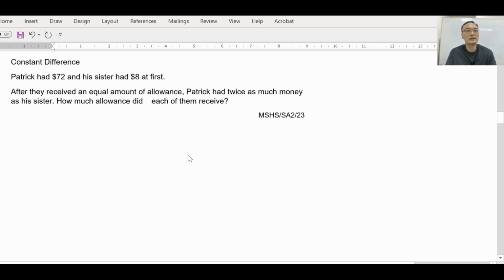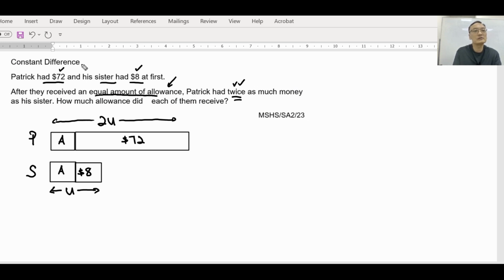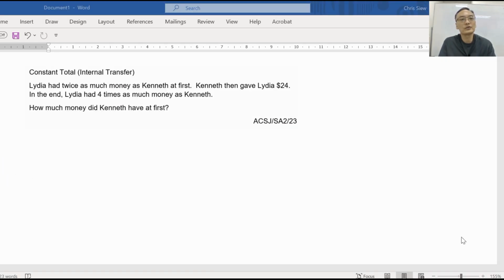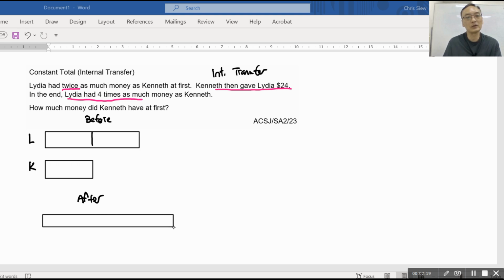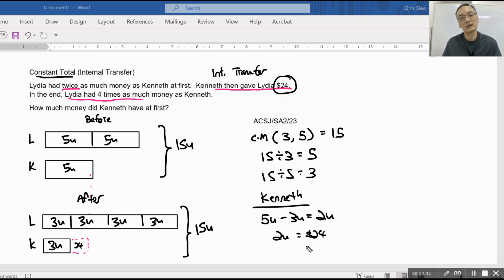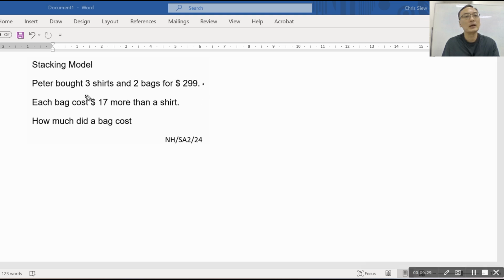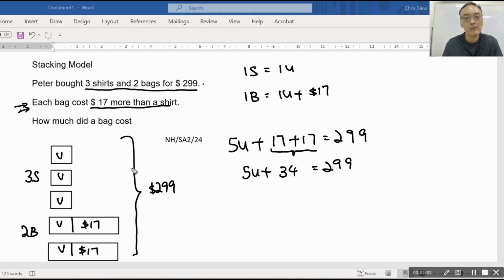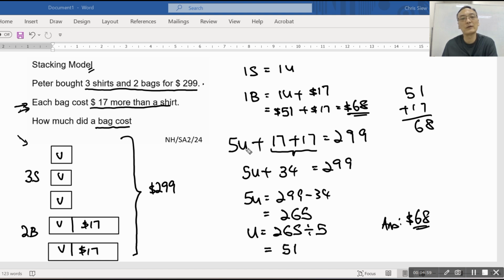P4 SA2 Mini Rev Lesson 1